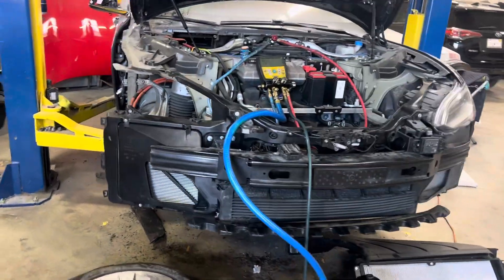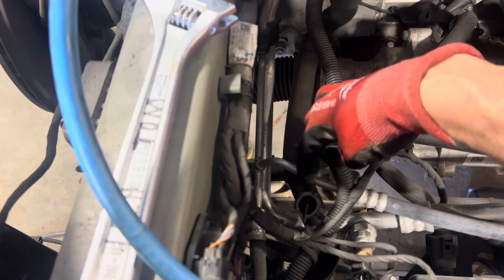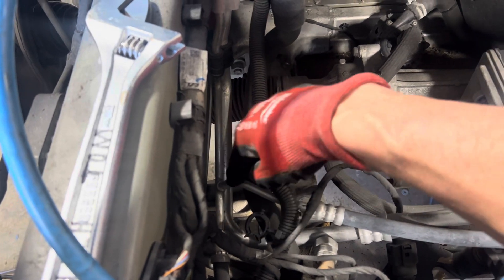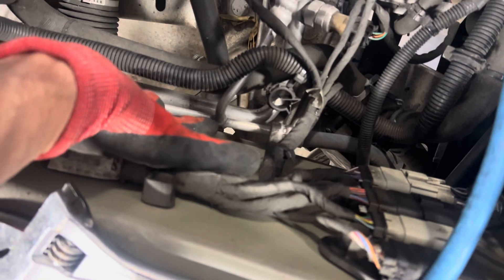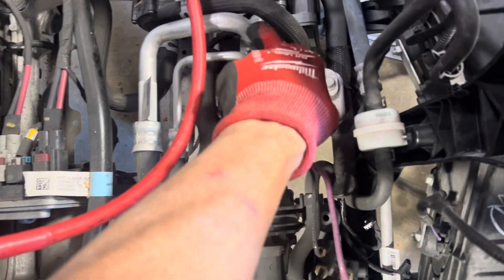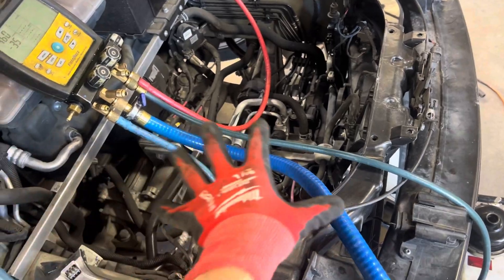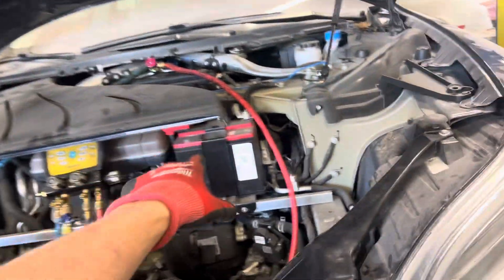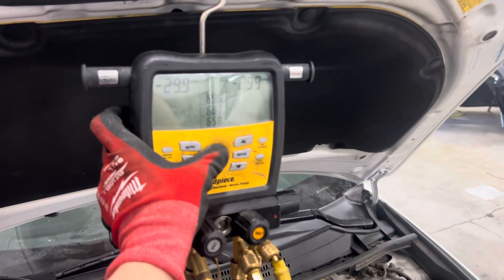AC tesla model SP 100 air conditioning circuit two condensers.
A brief description of the Tesla, air conditioning circuit and refrigerant flow.